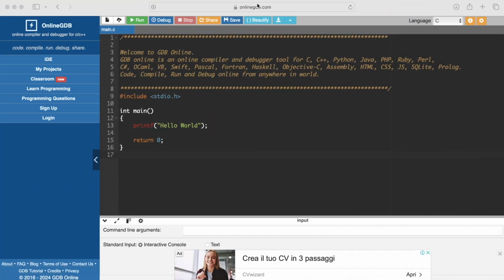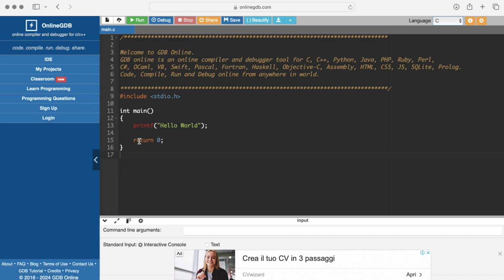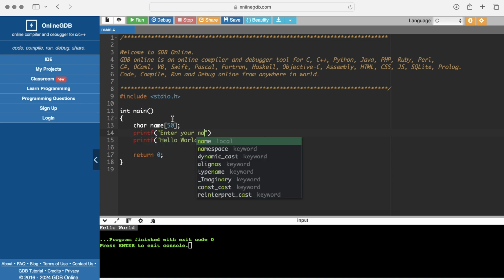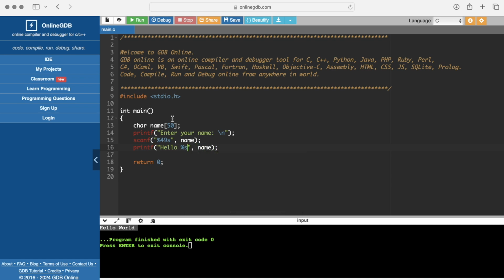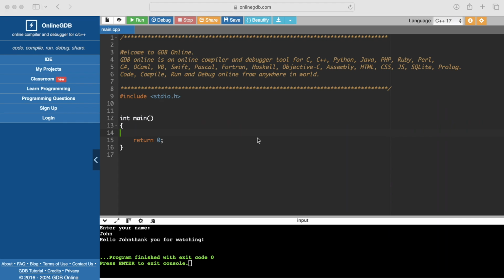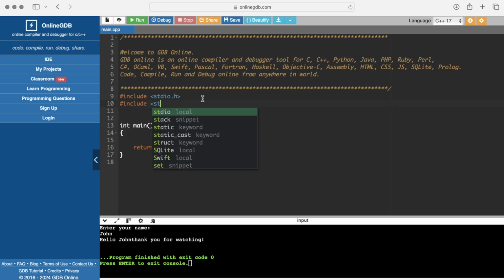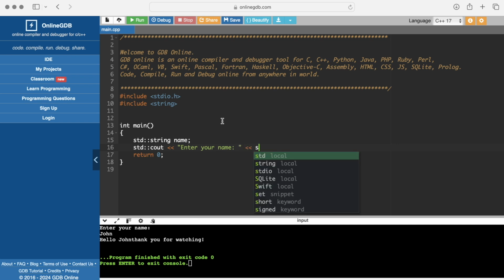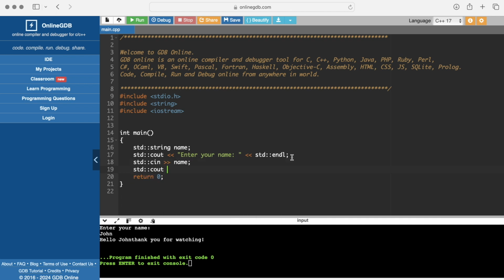C/C++: "Hello World!"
Your First Step into the World of C/C++ Programming!
Every journey begins with a single step, and in C and C++, that step is the iconic "Hello World" program. In this video, we'll walk you through writing your very first C/C++ program, explaining each line in simple terms so you can start your programming adventure with confidence. Whether you're completely new or just need a quick refresher, this is the perfect place to begin your coding journey.

Ready to write your first program? Click play and let’s get started!